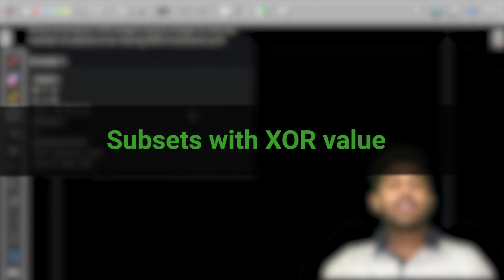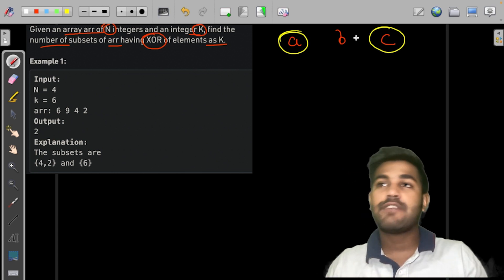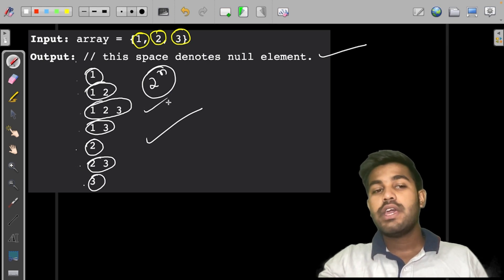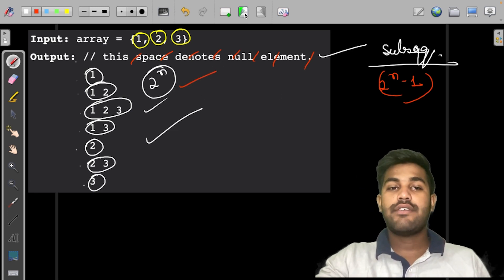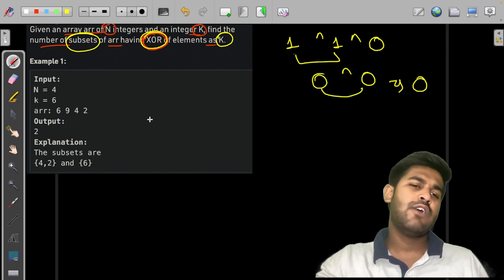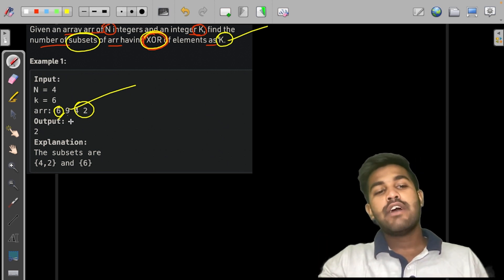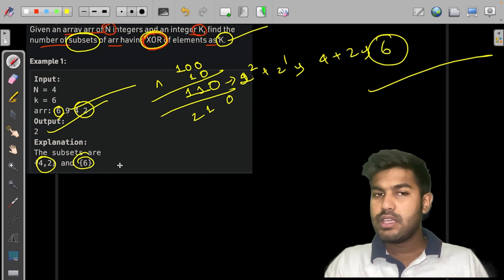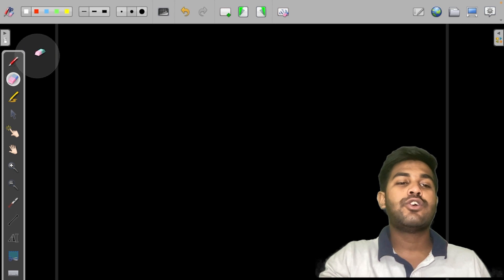Subsets with XOR value | Problem of the Day: 03/05/22 | Siddharth Hazra